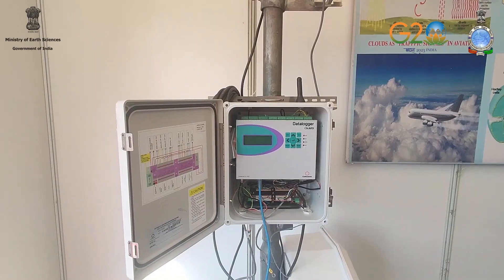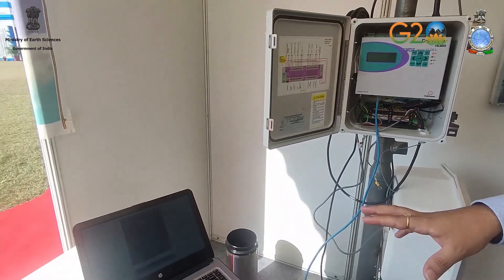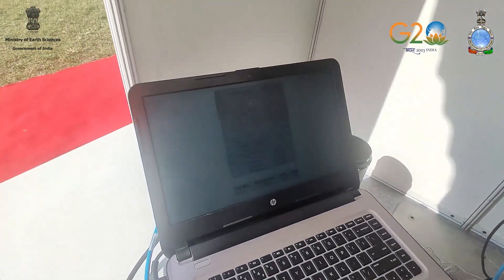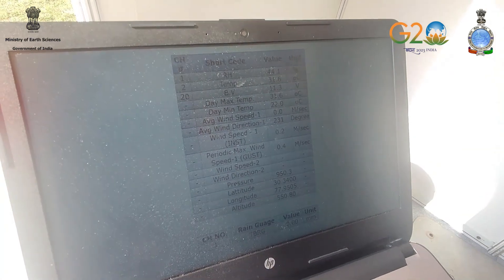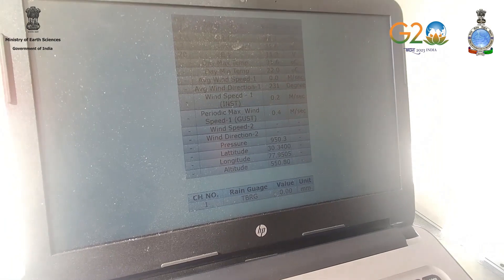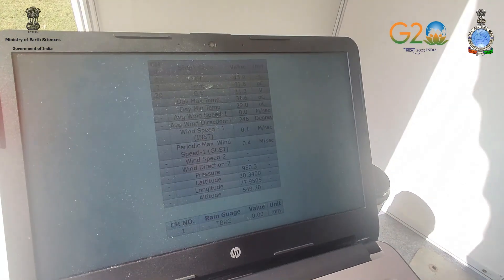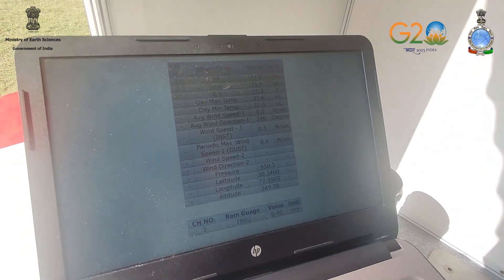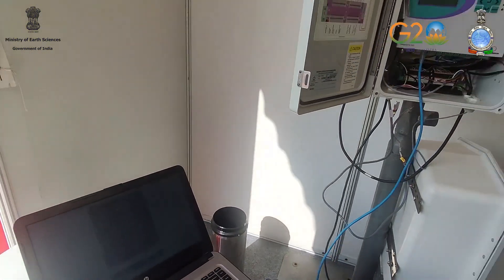How Automatic Weather Station (AWS) provide data on weather parameters? | Ministry of Earth Sciences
Watch Mr Rohit Thapliyal, Sci C, IMD Dehradun, explains the functioning of an AWS.
How Automatic Weather Station (AWS) provide data on weather parameters such as temperature, rainfall, wind, and atmospheric pressure every 15 minutes?